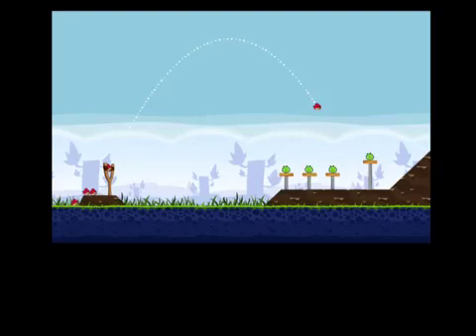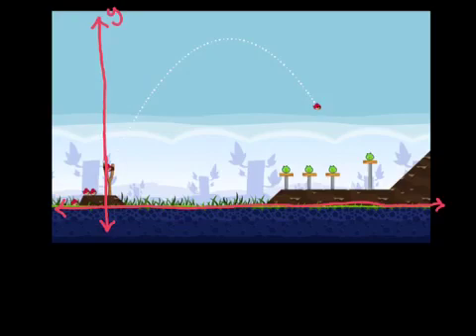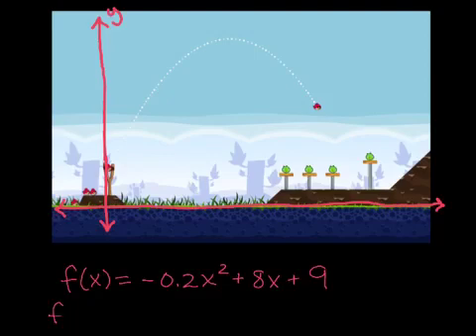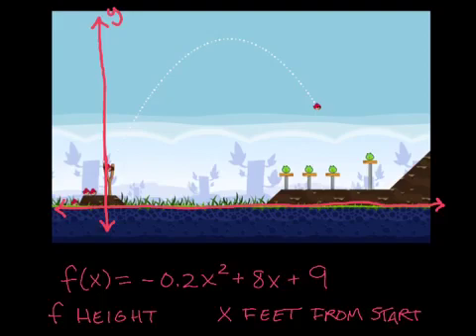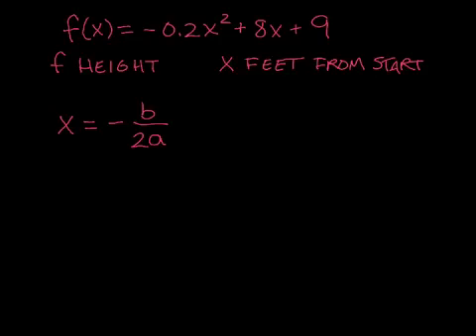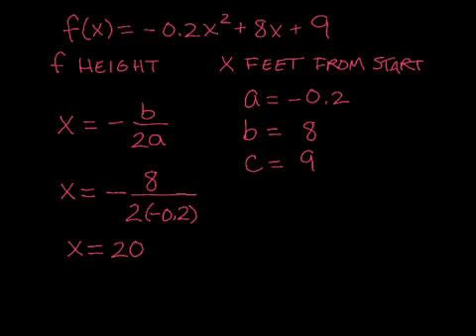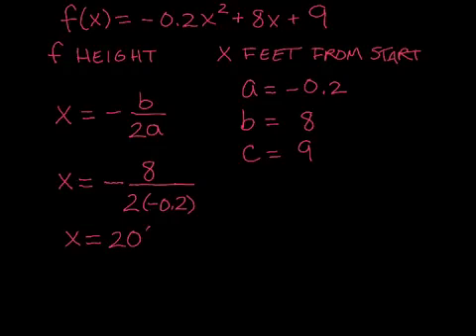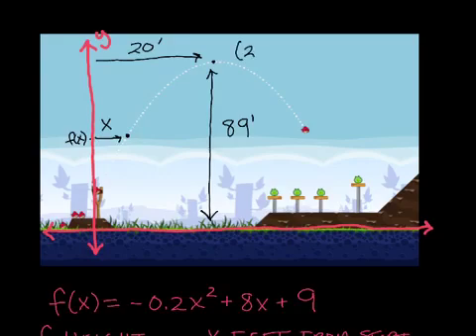Quadratic Function Word Problem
Find the maximum height that a bird reaches from a screen capture from the game Angry Birds using a quadratic function